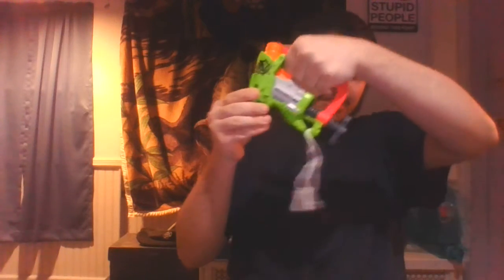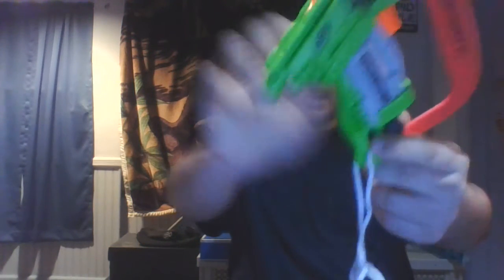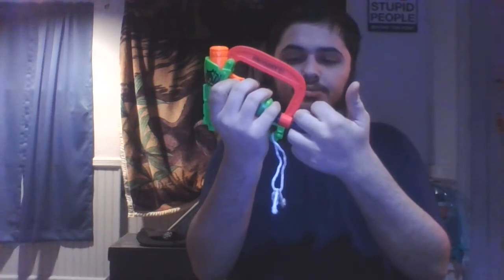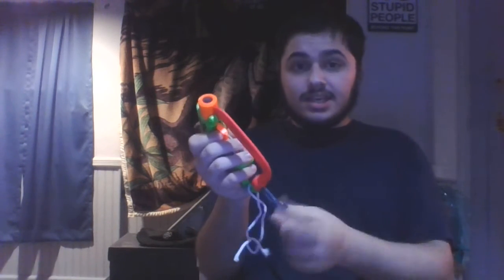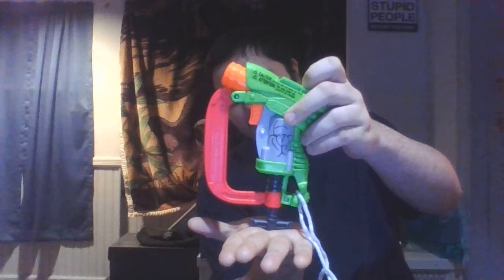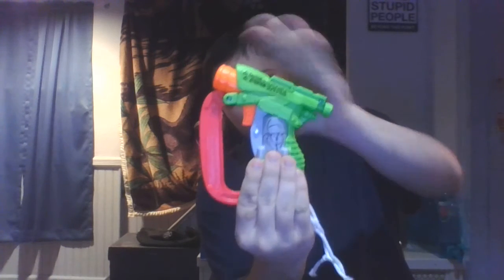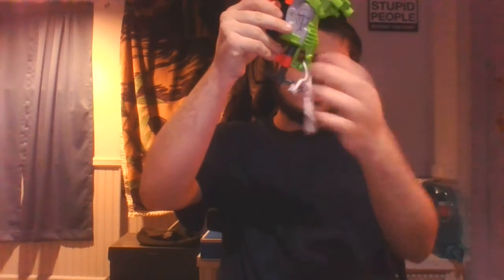Nerf Reviews: Zombiestrike Clampdown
Get it. It's looks like an old clamp